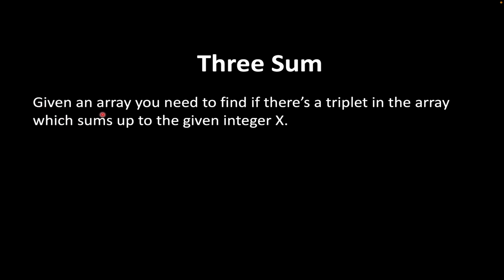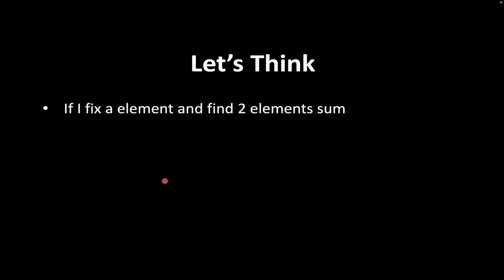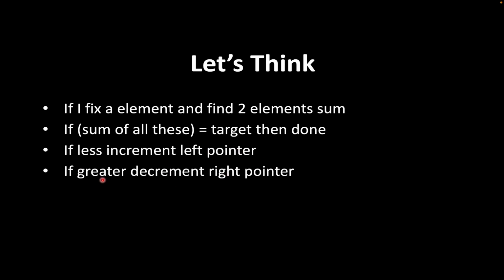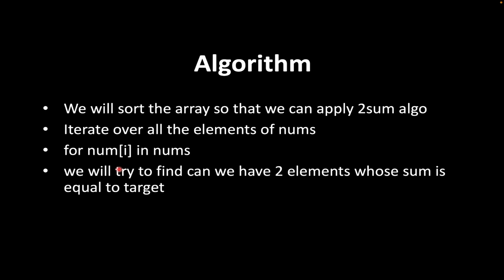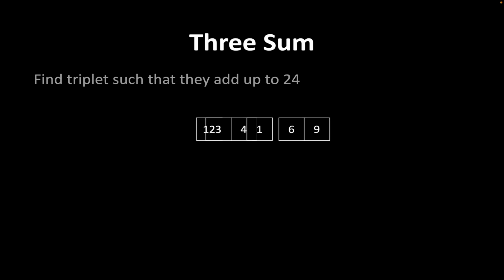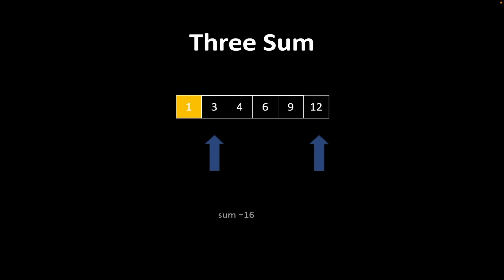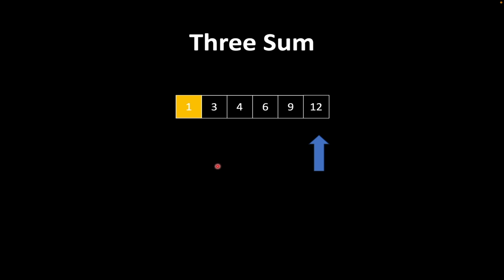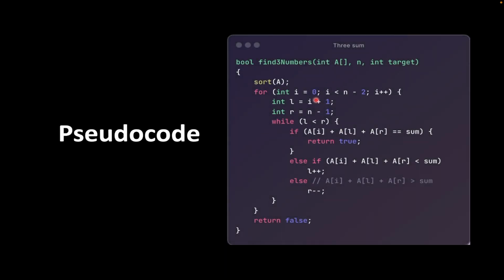3 Sum | Animation | Leetcode 15 | Intuition with Example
3 Sum | Animation | Leetcode 15 | Intuition with Example

Topics Covered:
Two Pointers
Three Sum Problem

In this video we have seen an animation of how to solve the 3 sum problem using the known 2 sum problem